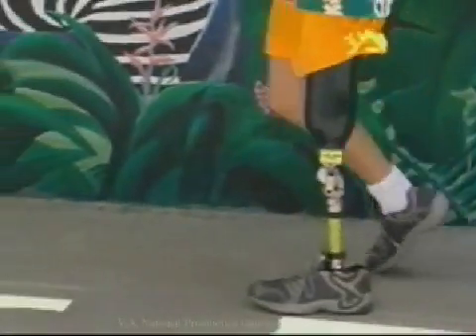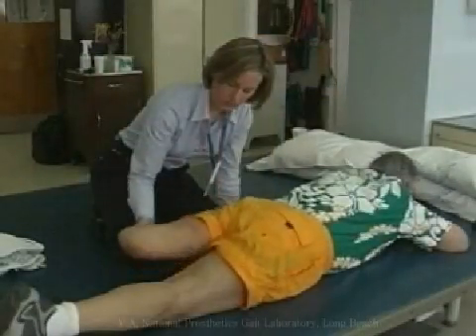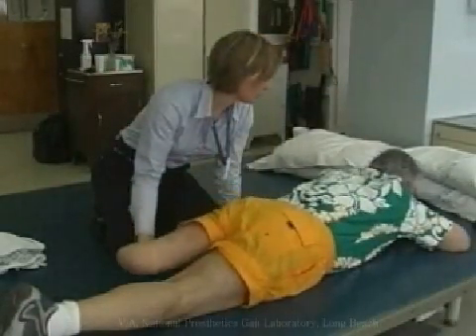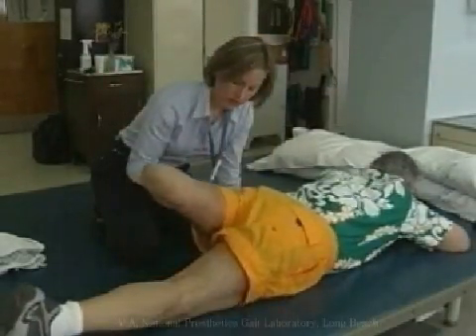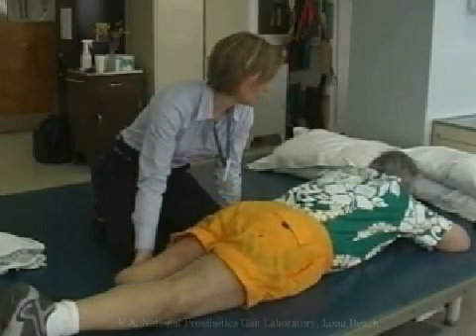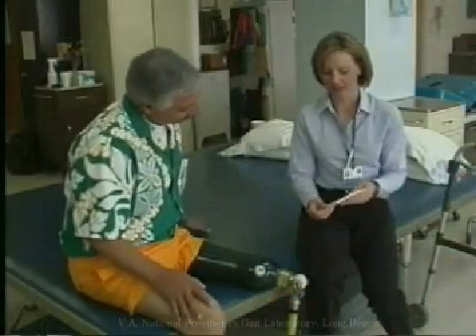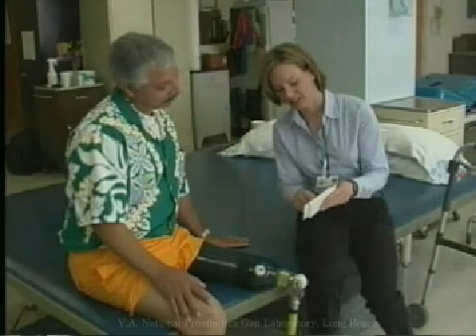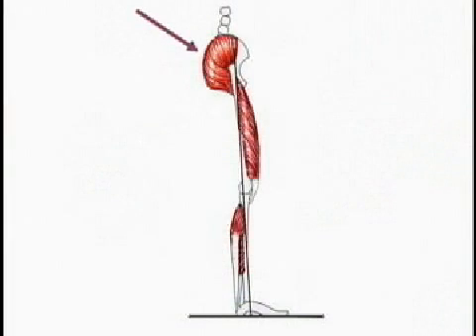Prosthetic Knee Instability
This video shows the causes and corrections for prosthetic knee instability.